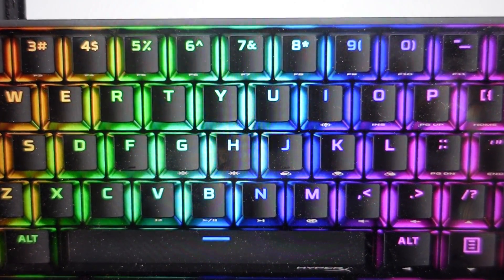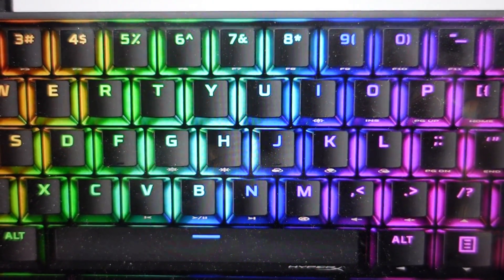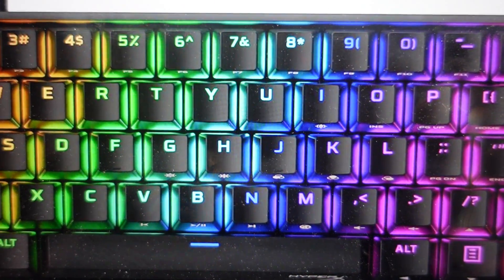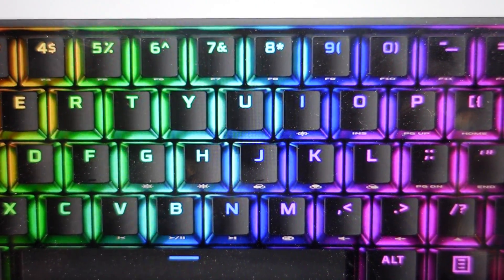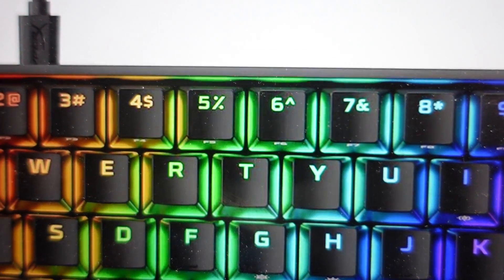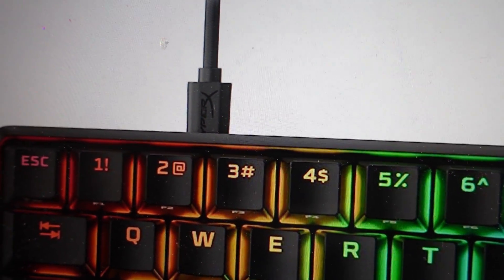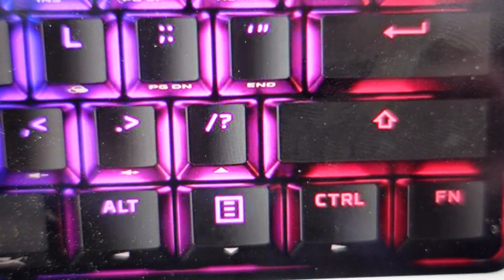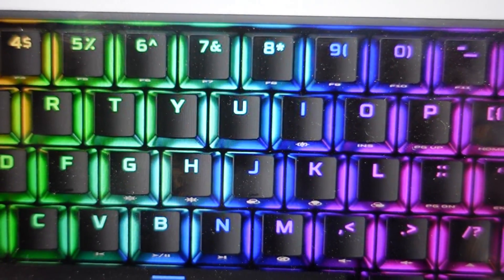How to Hard Reset a HyperX Keyboard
If your HyperX Keyboard is not working or not connecting, a hard factory reset or restart to default settings will resolve many issues.
HyperX keyboard